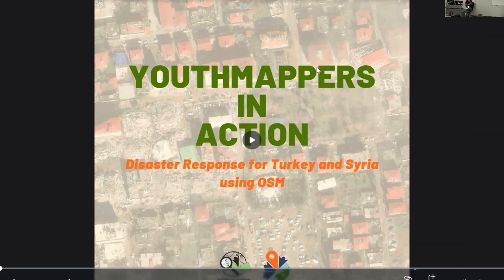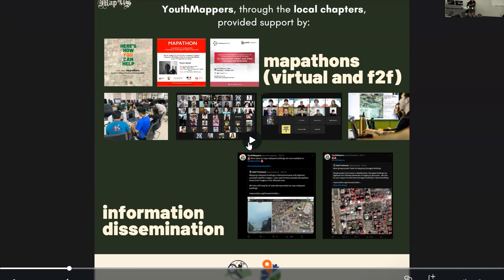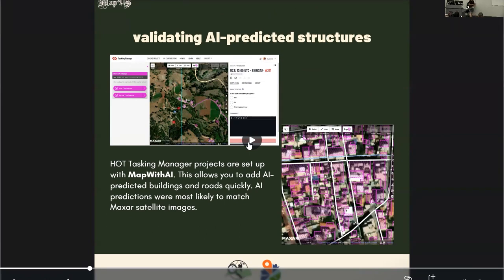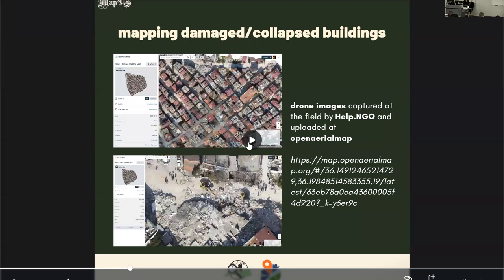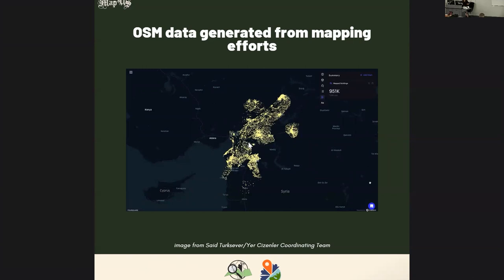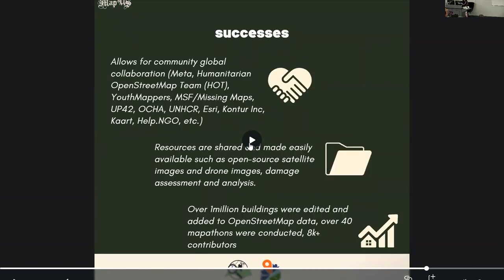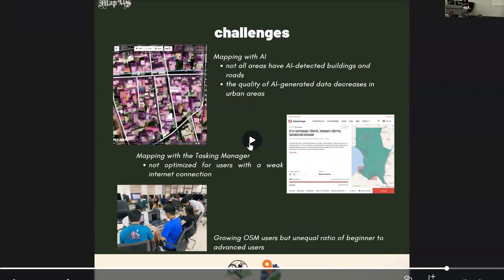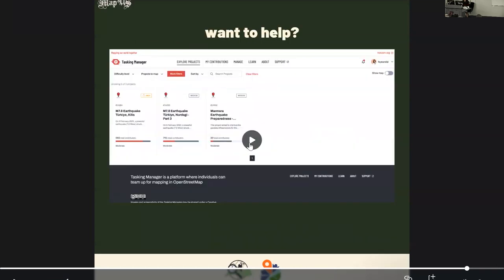YouthMappers in Action: Disaster Response in Turkey and Syria using OSM - Feye Andal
A powerful earthquake struck Southern Turkey west of Gaziantep last 6 February 2023 causing widespread damages in Turkey and Syria. With a maximum Mercalli intensity of IX (Violent) and a magnitude of 7.8 Mww, it is tied with the 1939 Erzincan earthquake as the strongest earthquake to hit Turkey in recorded history.

Readily available crowdsourced maps are crucial in informing and preparing the public.

YouthMappers organized mapathons to help map the affected areas in southern Turkey and Syria using various technologies and tools like Rapid Editor and Mapillary.